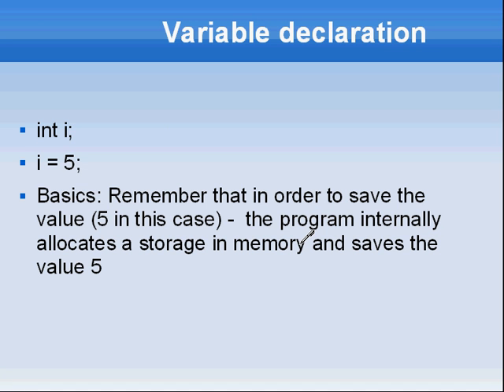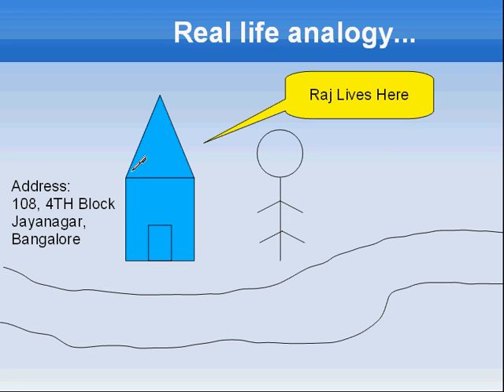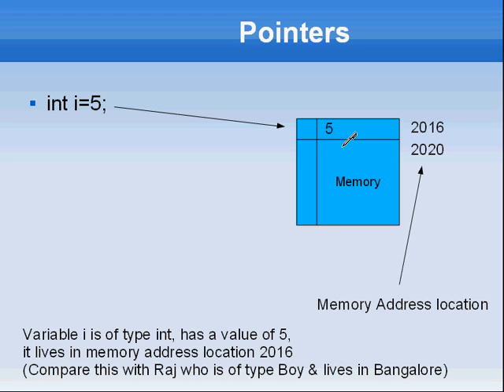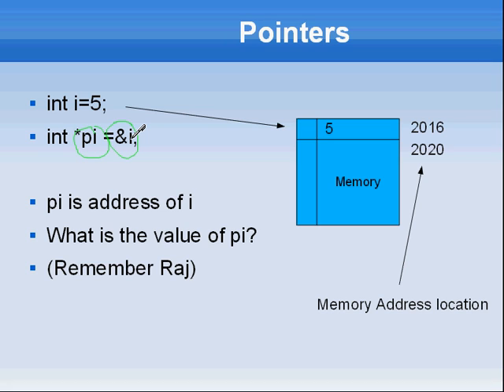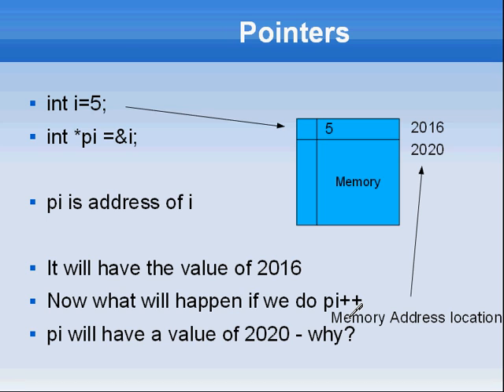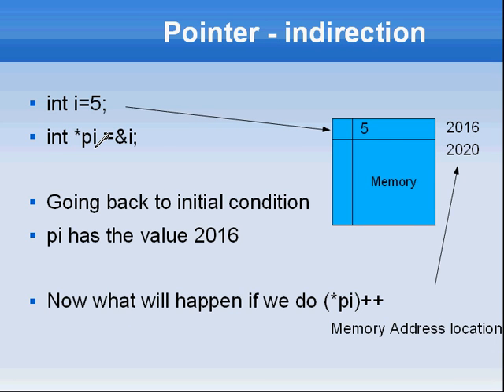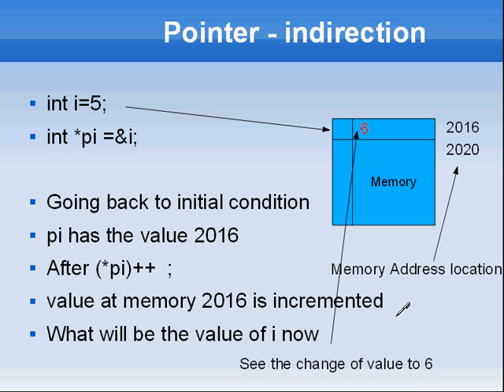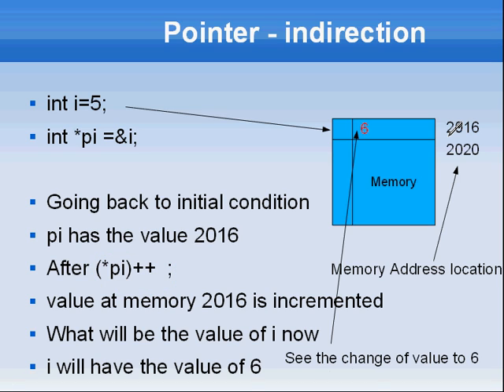C Pointers Basics Getting Started Tutorial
C Programming Pointers Getting Started Basics